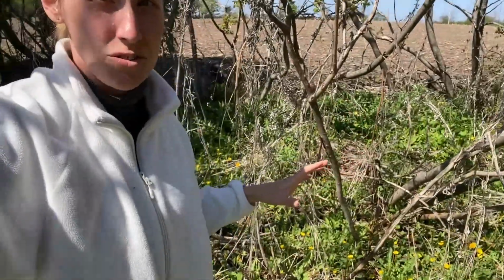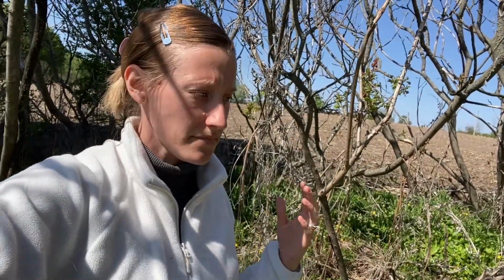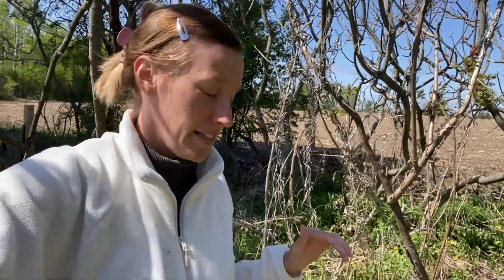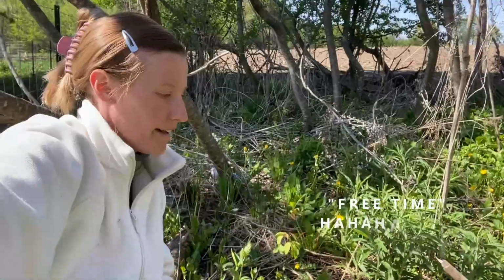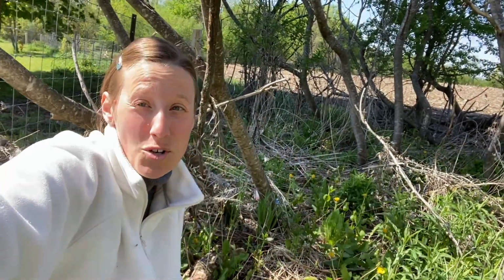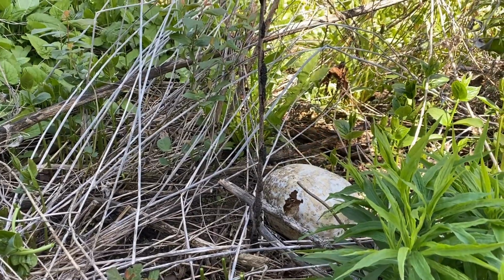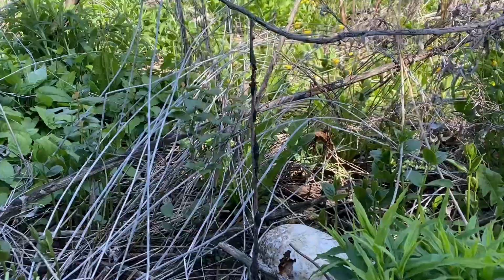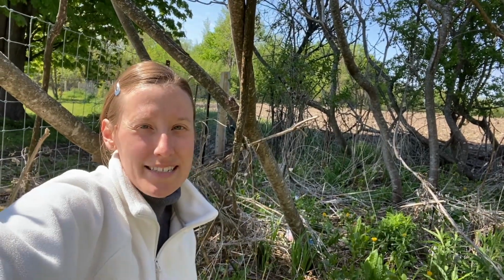How to remove invasive plants when you're strapped for time. No chemicals.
How to remove invasive plants when you're strapped for time.

I'm a mom of 3, free time doesn't exist. Perhaps you work long hours + juggle a family plus who knows what is taking your time each day. But I know that like me, you don't have endless hours to spend removing invasive plants from your property.

So where do you prioritize your energy to make the biggest impact?
-Capitalize on seasonal rhythms. Certain times of the year it is easier to remove or slow invasive plants then others,
-Focus energy on certain plants instead of trying to remove everything invasive at once,
- Add annuals to help 'out-compete' the invasives.

Work smarter not harder and break it up into very short sessions each day or week to keep it manageable.

Garlic mustard flowers in May. If i can remove all the flowering components that are also easy to spot now, I can slow the reseeding and make future years have reduced invasive pressure. With time it also will remove itself.

Dog strangling vine is now of a noticeable size, but it hasn't started vining yet. It's really easy to identify and snap off like asparagus. You do not want to pull this or the roots will send out even more growth. We want to starve the roots of energy by removing its ability to photosynthesize. Keep doing this throughout the year and it won't have chance to go to seed and again, less future invasive pressure!

Buckthorn you can cut and baggy. You can girdle it too. The tree in this area is huge so I'm going to attempt a different method to help address the interwoven root systems. Patience and long game is key here.

Dandelions are easy to smother when the time comes. And they don't tend to outcompete natives. They mostly move in when there is nothing else going on. So these are low on my priority list.

I don't want to come in and just weedwhack everything. I want the goldenrod to grow. I want the sumacs to grow. And so instead I am utilizing squash to assist in shading out and outcompeting some of the invasives. By the time they fill in, the golden rod should be substantial enough to not be impacted. This is an experiment, but hey, isn't every new method until its proven.

Creeping bellflower... not today satan. This will be a future me problem. In the meantime I will wait for flowers and remove them to prevent further seeding.